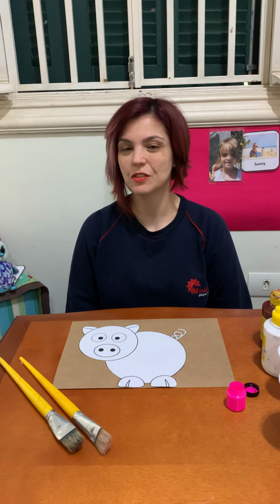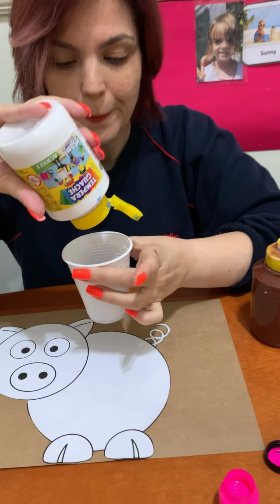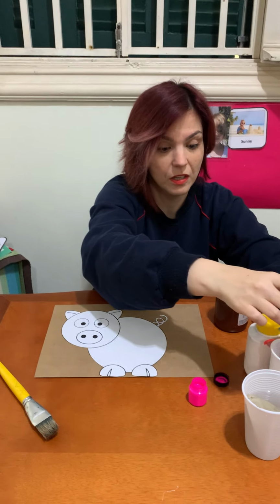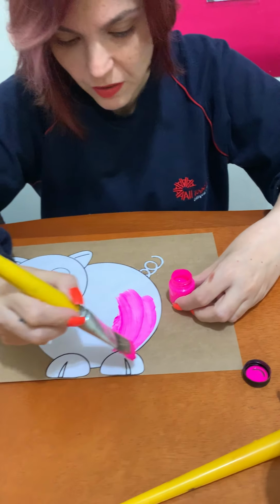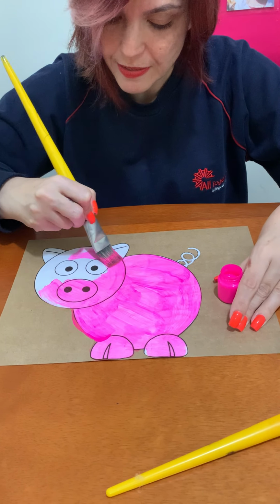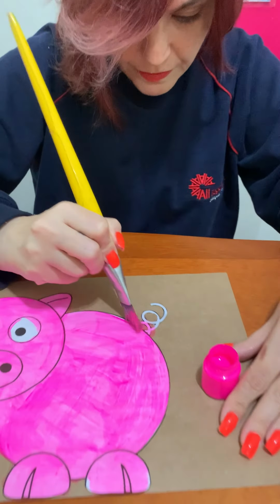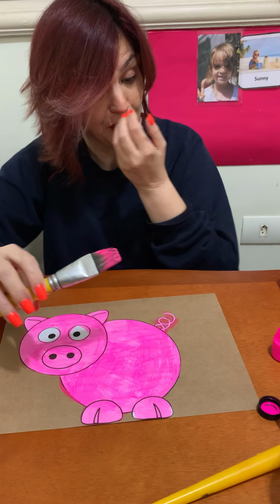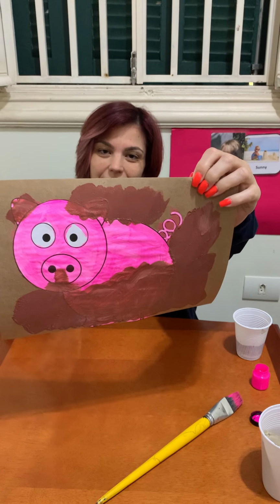Pig in mud